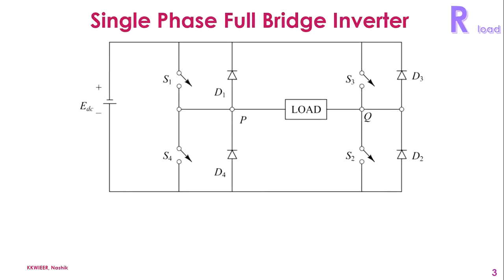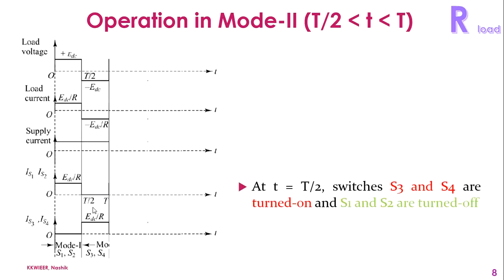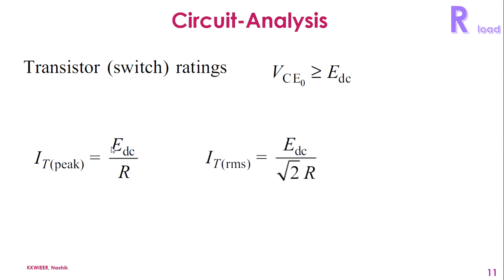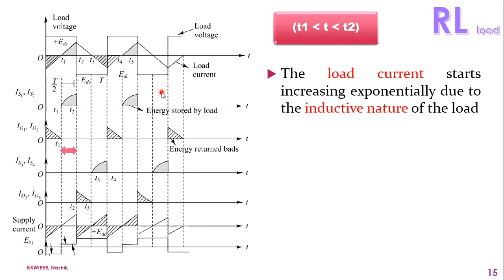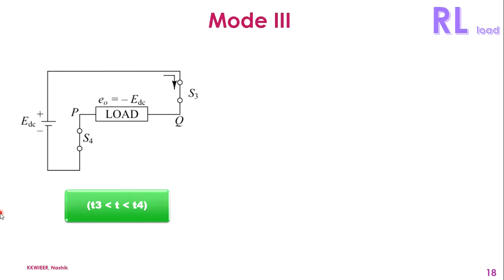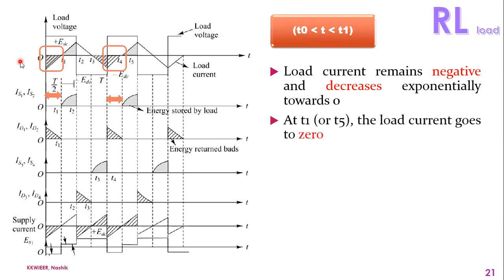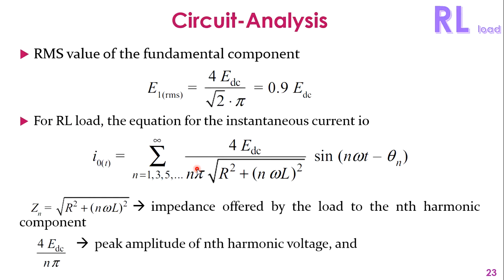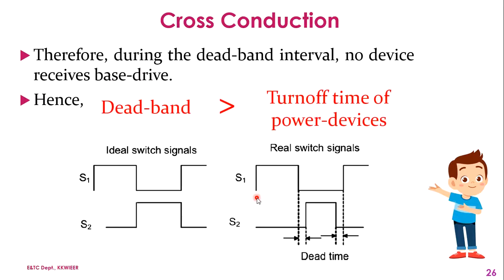Power Electronics and Applications 4.2 Single phase full bridge inverter